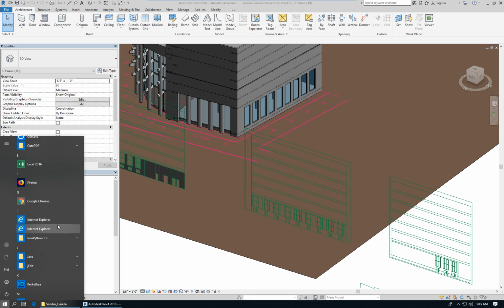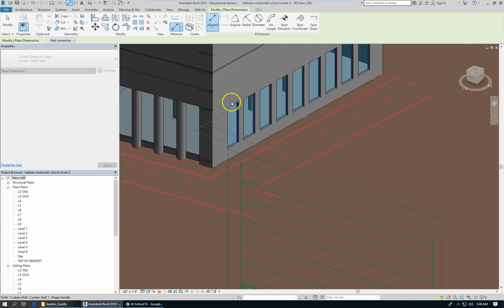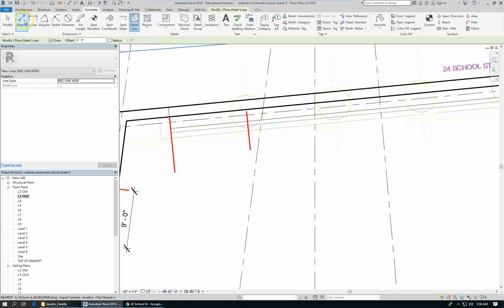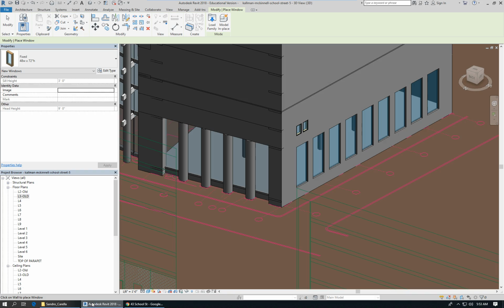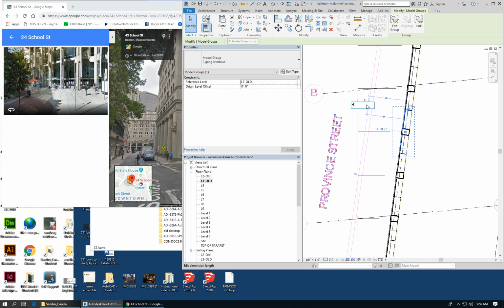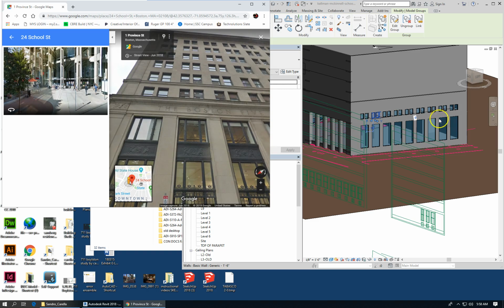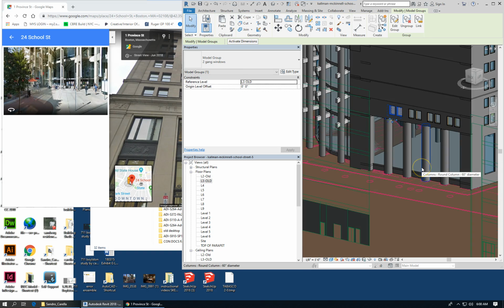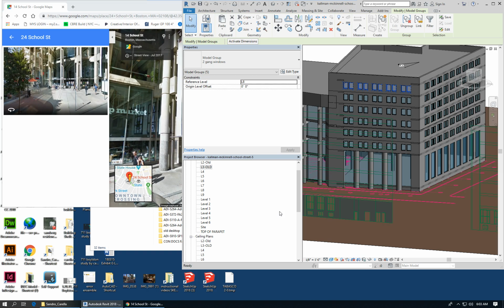revit lesson 6 window intervals